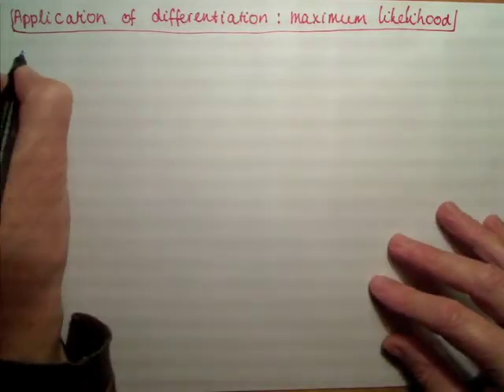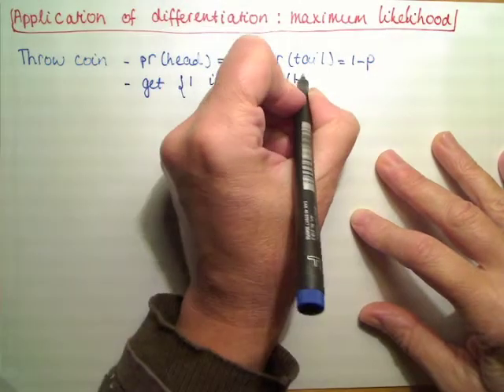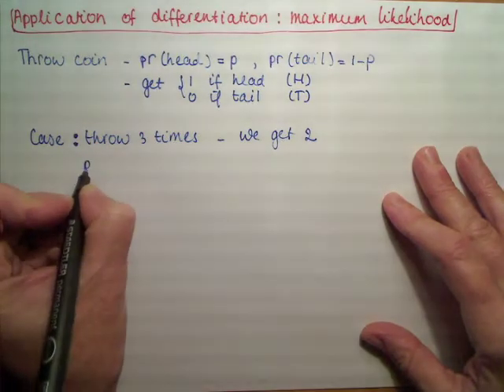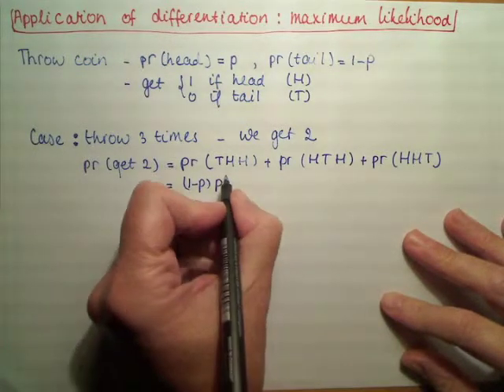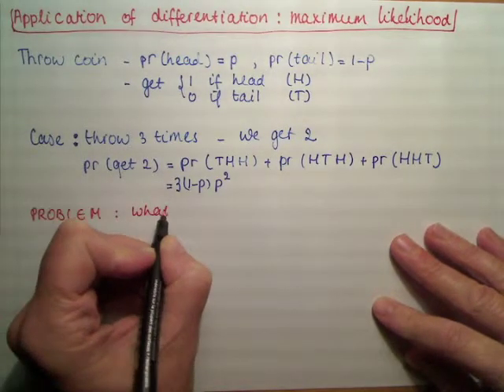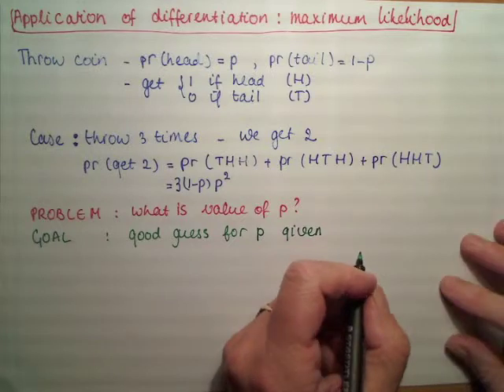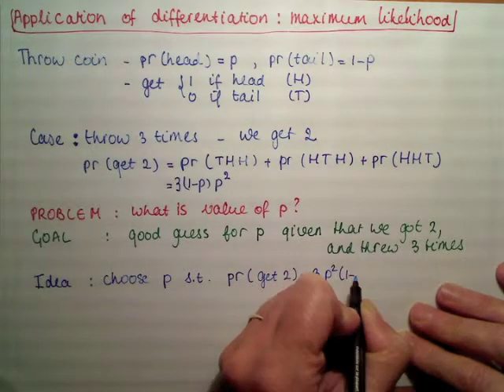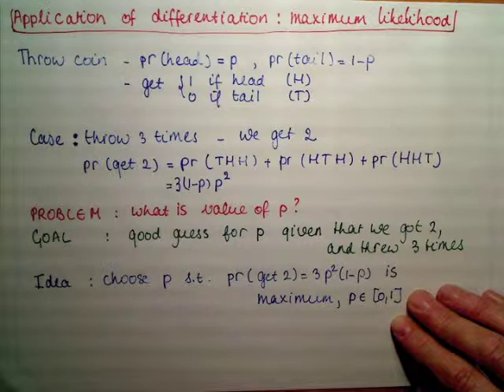Lecture 4.2 maxlikelihood